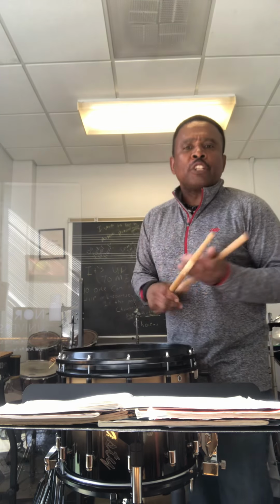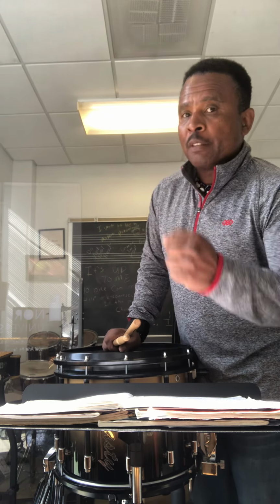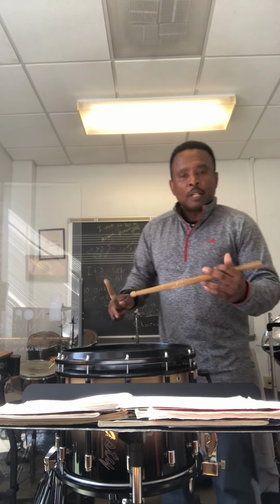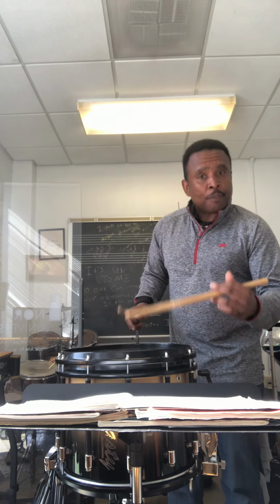Ricky The Drum Guy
Teaching Rudiments
1. Single Ratamacue
2.Double Ratamacue
3. Triple Ratamacue